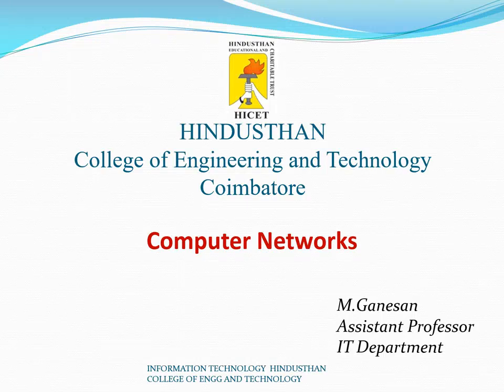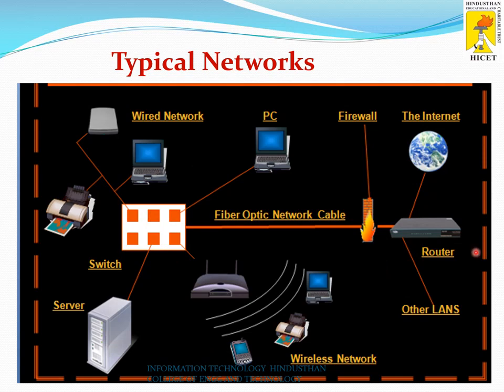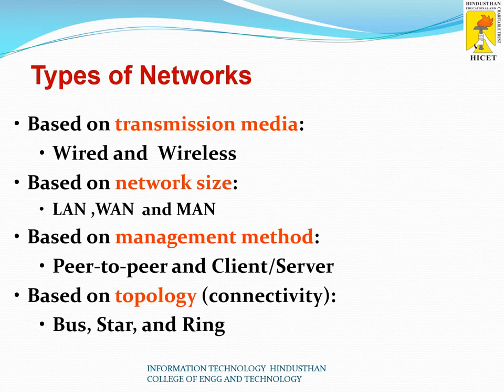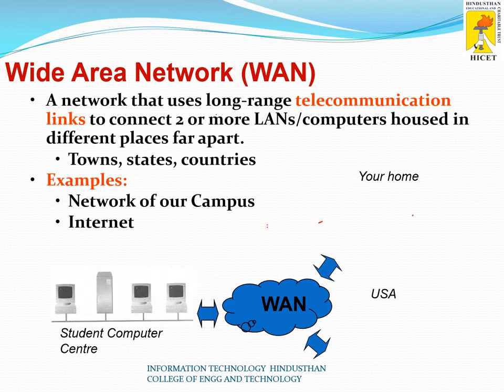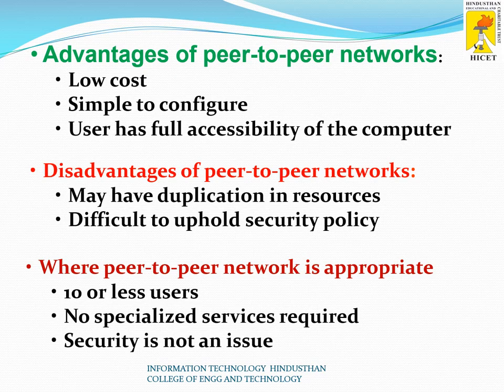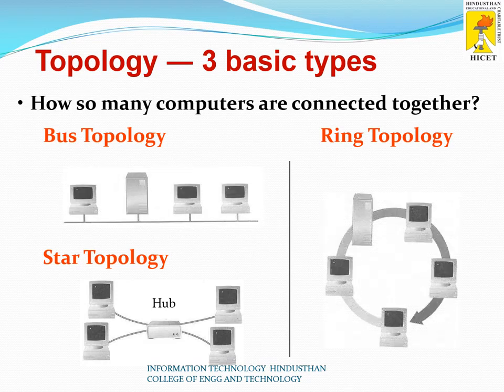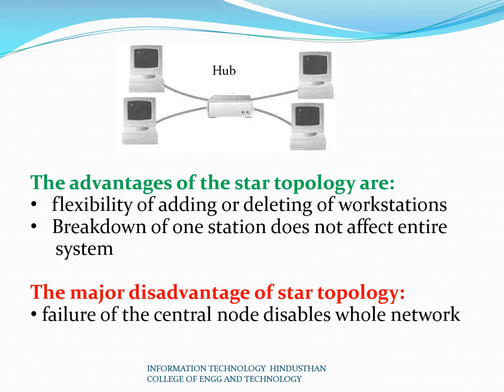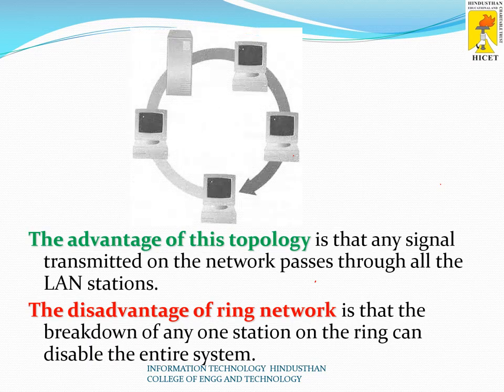Computer Networks - Basics of Networking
This video gives the Introductin about Networking , Applications of networks,Types of Networking, Topologies, client server networks